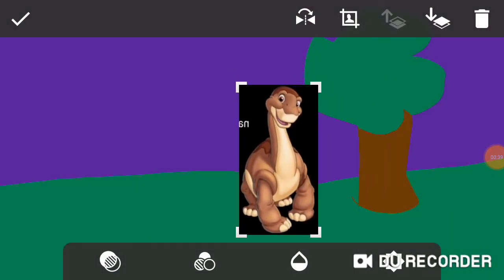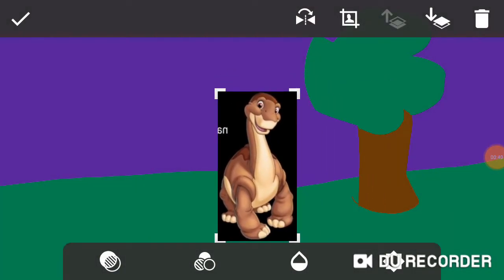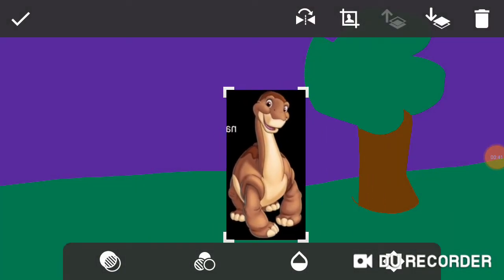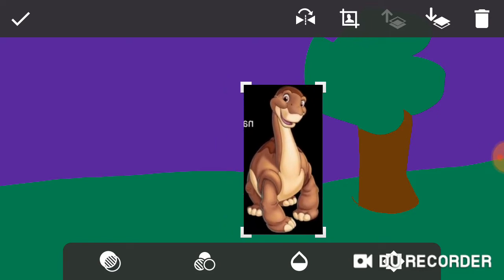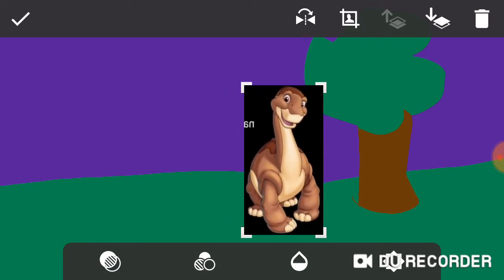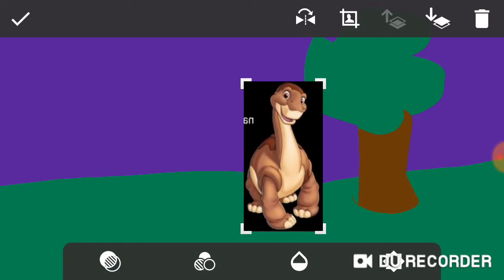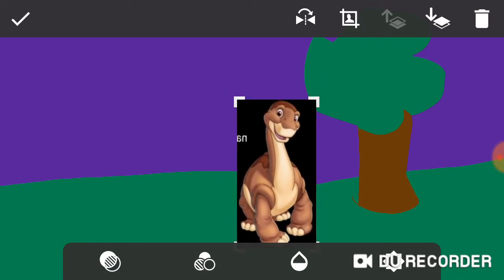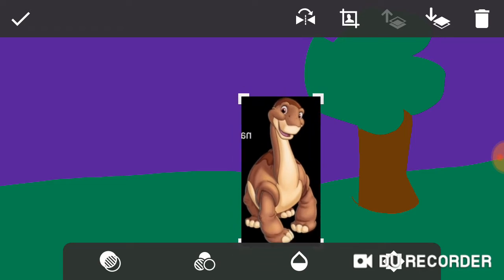Dareenyounesthemovienewclipcontest clip 1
Yeah but it is steal not full